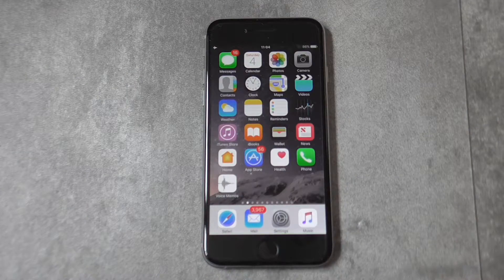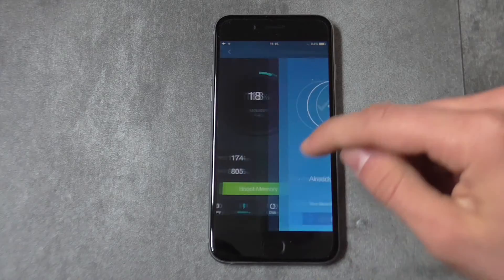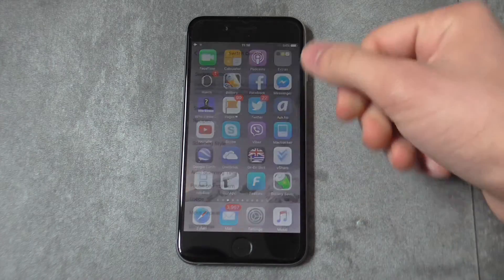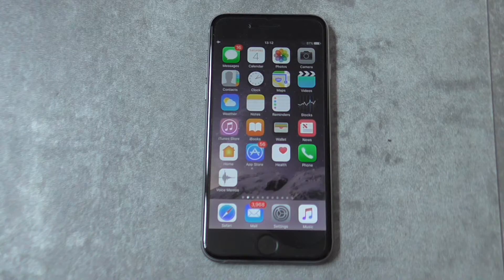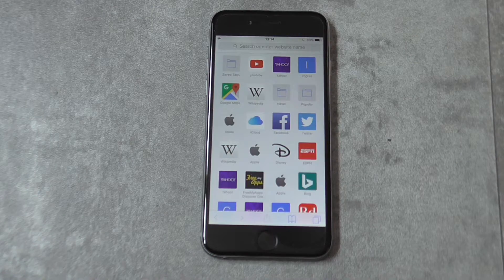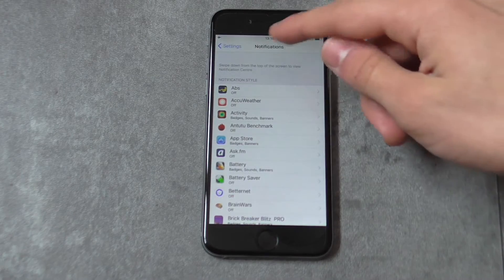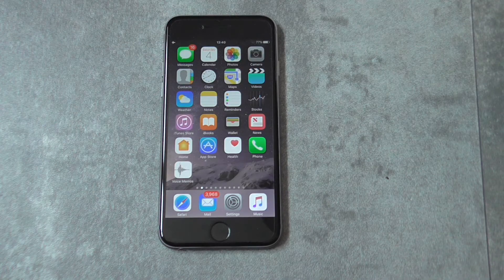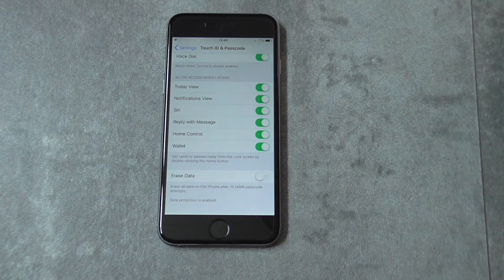11 EFFECTIVE tips to SPEED UP any iPhone with iOS 9 - LATEST